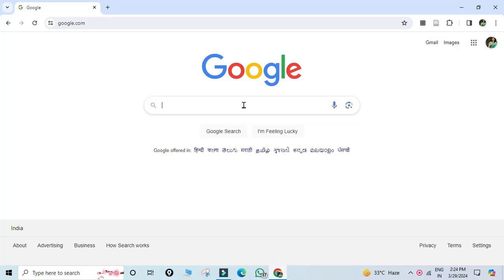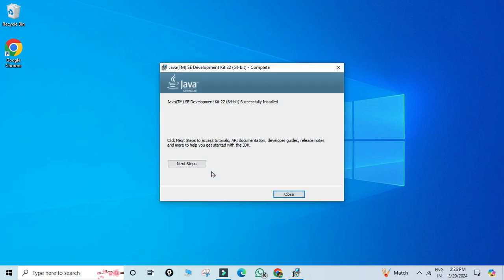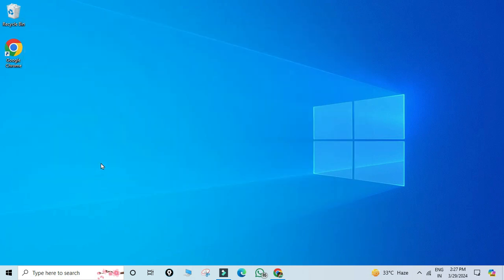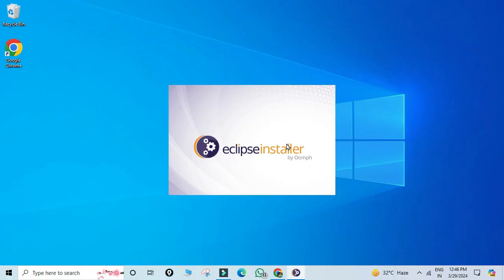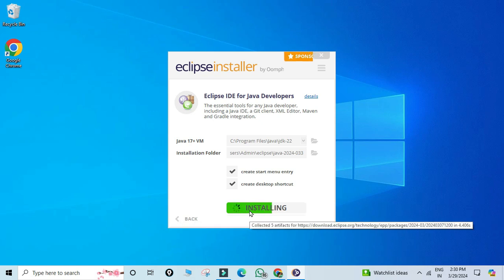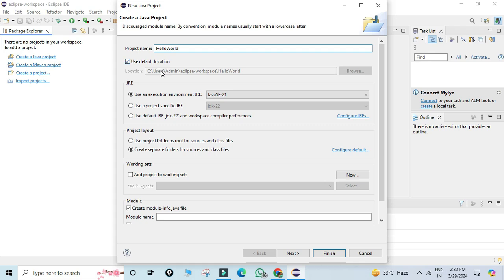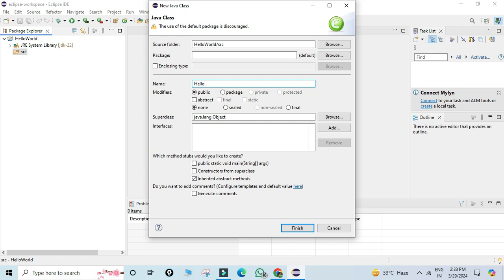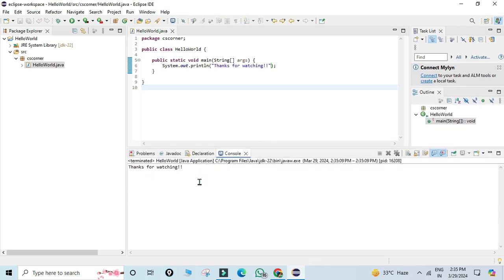How to Install Eclipse IDE 2024-03 on Windows 10 with JDK 22 [ 2024 ]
Learn Step-by-step tutorial on How to install Eclipse 2024-03 IDE for Java Developers on Windows 10.

Topics covered in this tutorial:
How To Download And Install Eclipse IDE 2024-03 On Windows 10(64-bit)
Get Started with HelloWorld Program using Eclipse IDE

how to download eclipse ide,how to install eclipse ide in windows 10,how to use eclipse ide,how install eclipse ide 2023-09,
eclipse installation, eclipse installation on windows 10,eclipse ide,eclipse,eclipse ide download for java,eclipse ide download for java developers,eclipse ide hello world,eclipse ide install,